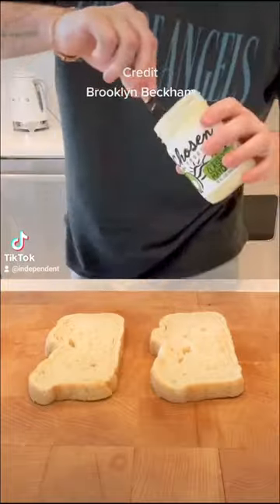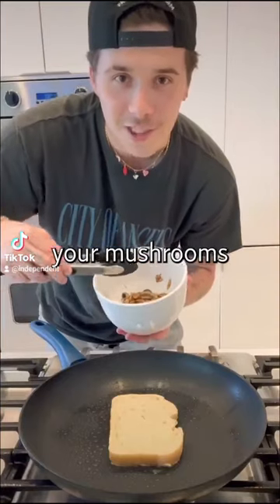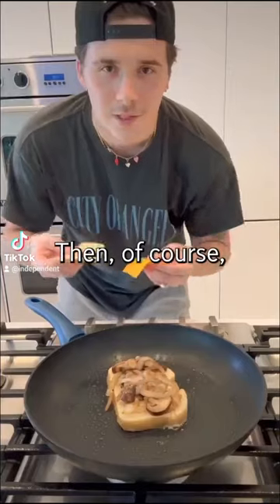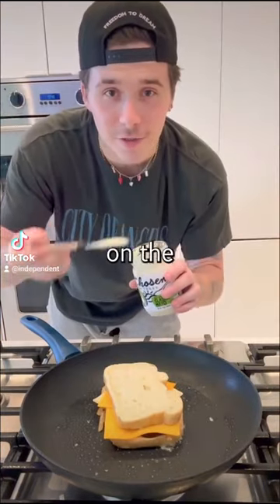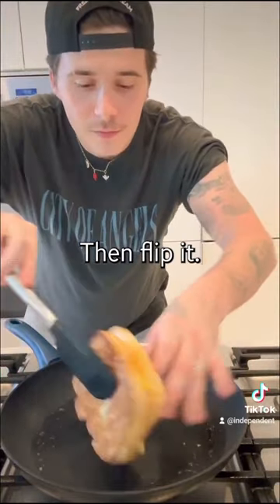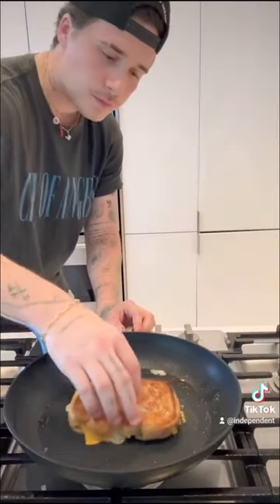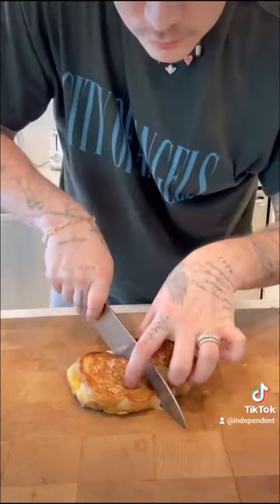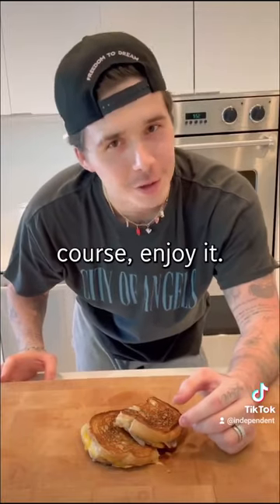Brooklyn Beckham baffles and delights after blow-torching a toastie for no apparent reason